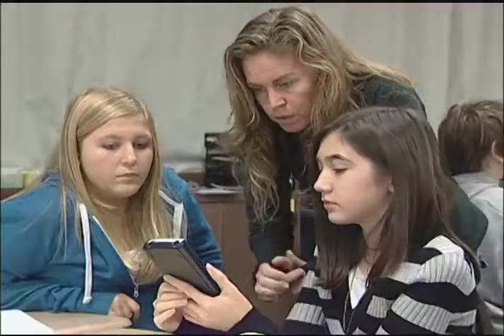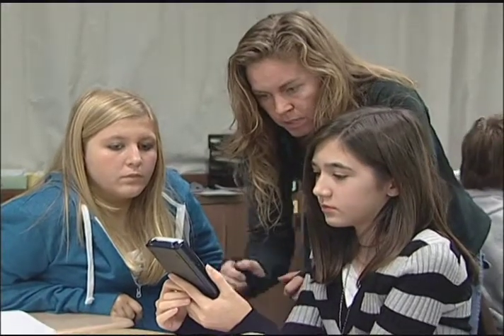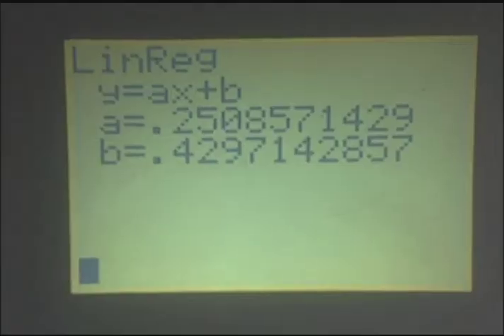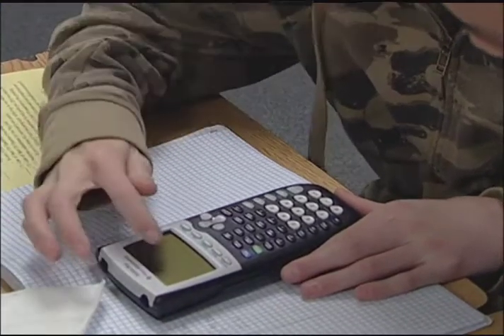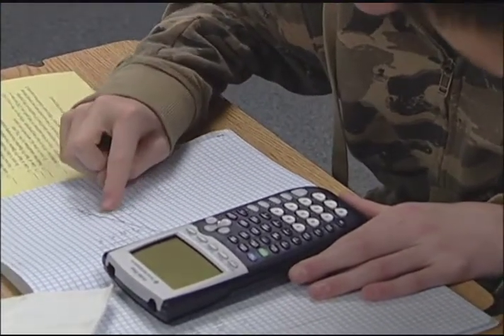Teach 21: Bungee Barbie - Part 2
To make the concept of linear patterns and relationships more concrete; students will collect data using rubber bands and Barbie Dolls and will use the linear relationship of the data to make predictions. This is part 2.

About Teach 21 – Advancing Network Uses Grant: This project is funded by the state’s K12 High Speed Network for the purpose of providing educators across the state with a vision for the meaningful integration of technology into the core curriculum and reinforcing 21st Century Learning Skills.

The lesson Wiki includes the objectives, procedures, standards alignment (both state and national), materials, and links to additional resources.  The lesson includes this 2-3 minute video clip with teacher interview, student interviews and a snapshot of what the lesson actually “looked like” in the classroom.